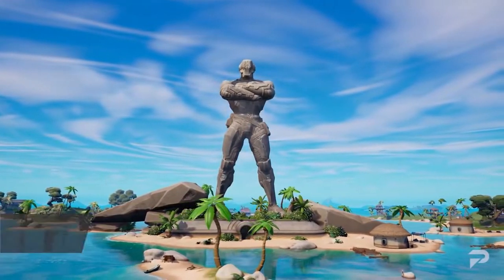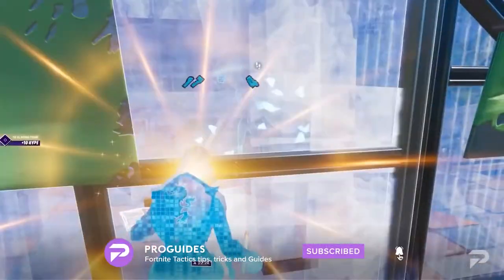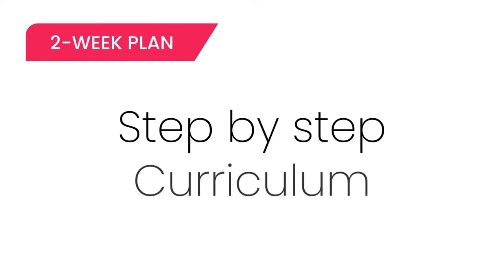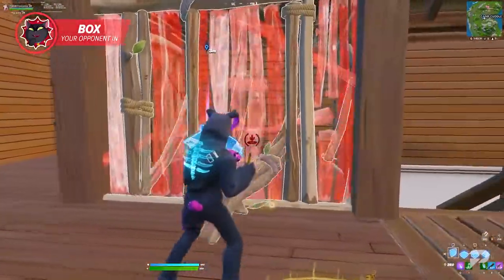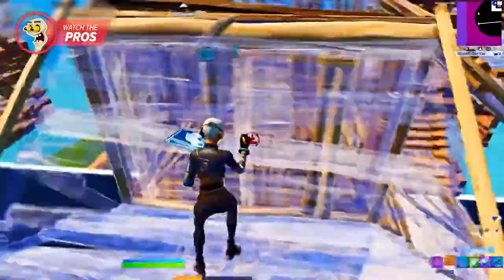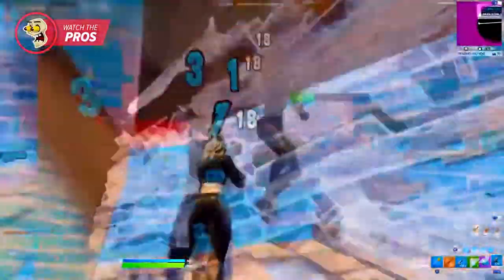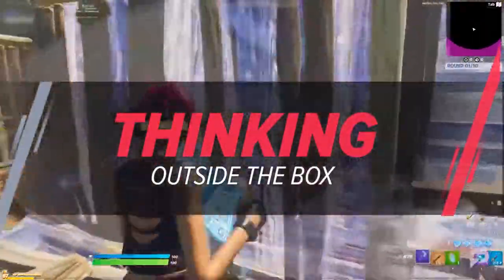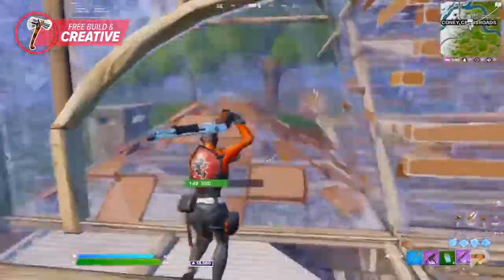Go From NOOB To PRO The TRUE WAY FORTNITE BATTLE ROYALE